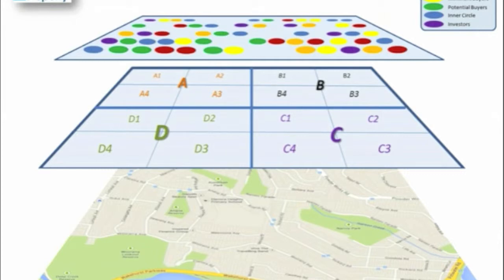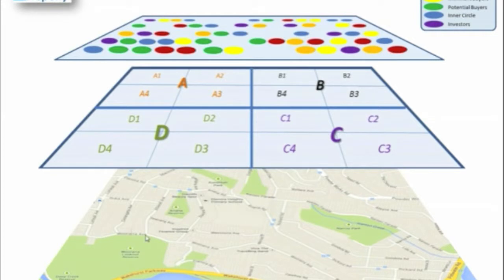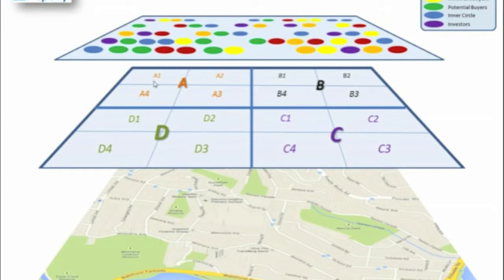19 60 Segmentation Overview